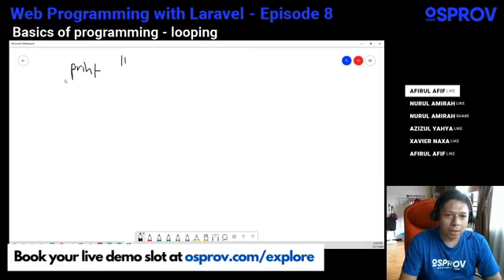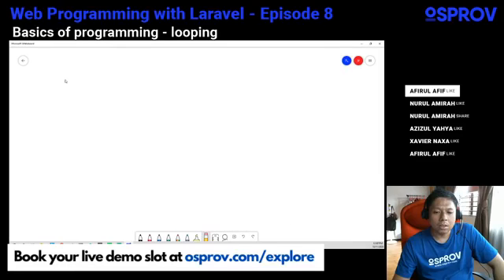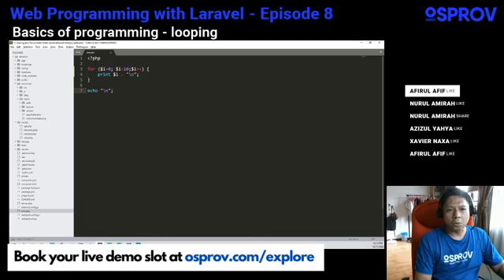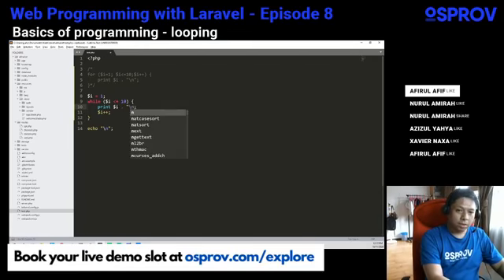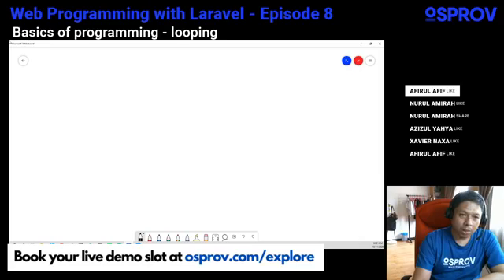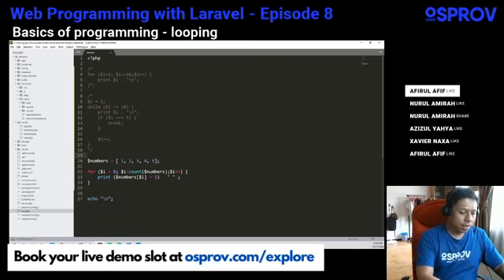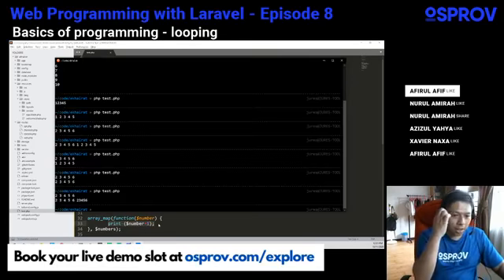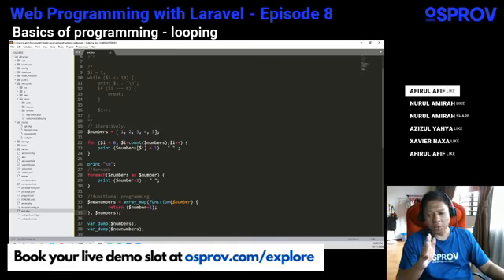Coding with PHP Laravel EP8 - Basics of coding - looping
Let's learn what looping is all about.